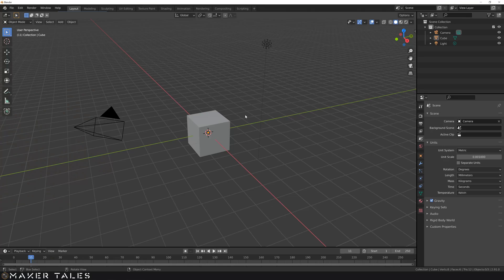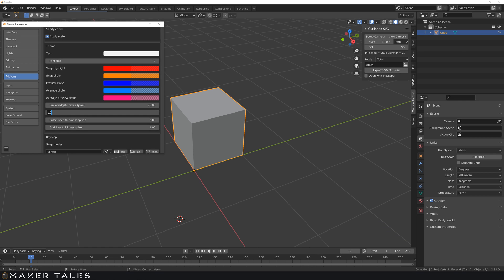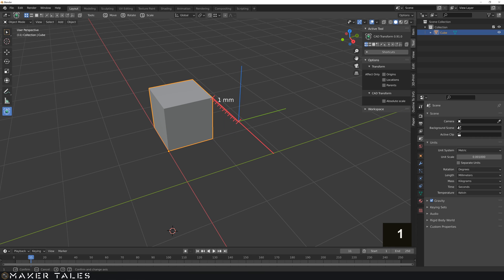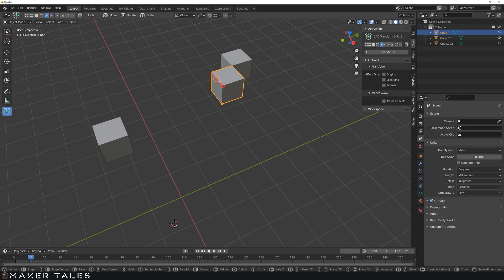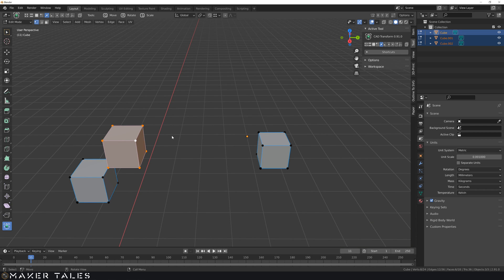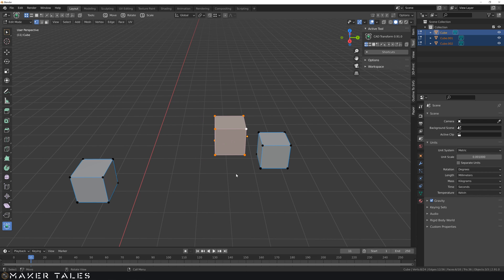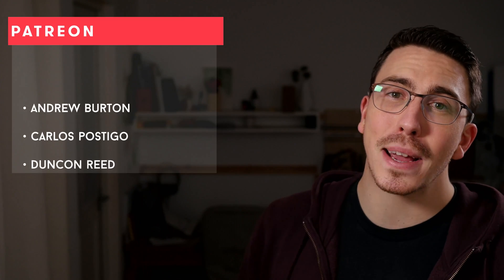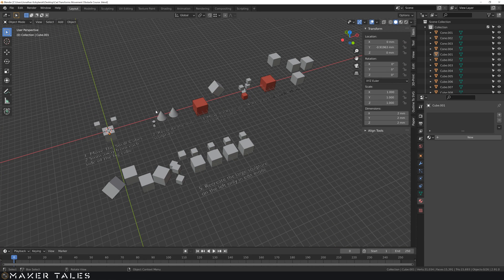CAD Transforms Movement Basics | Blender 2.9+ / 3.0 Through Precision Modeling | Part - 10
With the core aspects of blender 2.9+ movements out the way. It's time to start adding some precision into the mix. Using CAD Transforms the blender addon. I'll begin to show you how powerful it is to a blender precision workflow.

Please consider supporting the dev as this really is amazing

Time Stamps:
0:00 - Intro
0:14 - What This Video Is About.
0:35 - Scene Setup.
1:12 - CAD Transforms Setup.
3:21 - Basics Of Using CAD Transforms.
5:36 - Exploring CAD Transforms Movement.
8:43 - Micro Explanation Of Normals.
9:07 - Exploring CAD Transforms Movement.
11:05 - CAD Transforms Rotation.
12:30 - CAD Transforms Scale.
15:54 - Closing Notes.